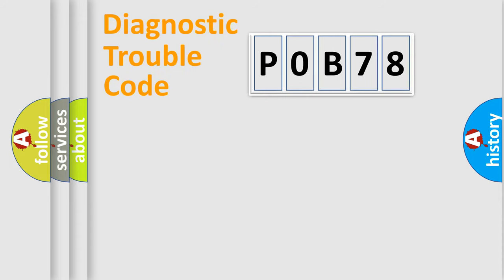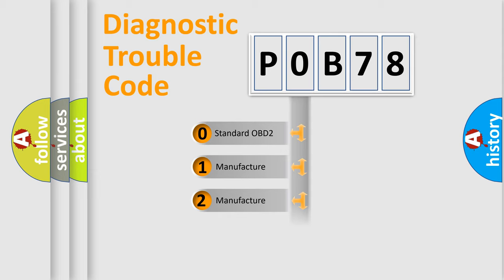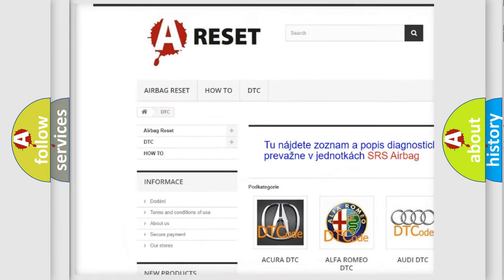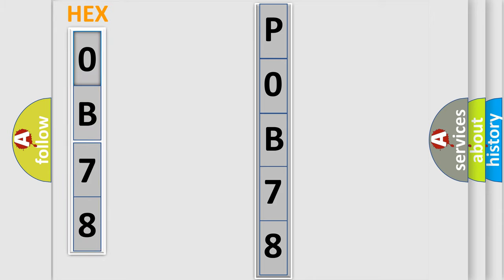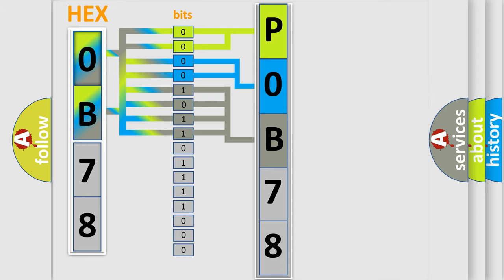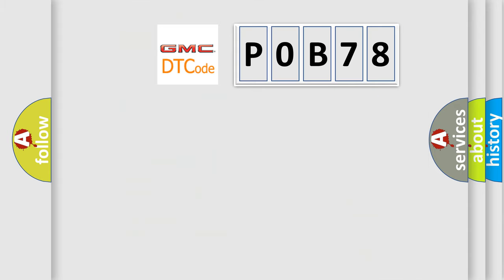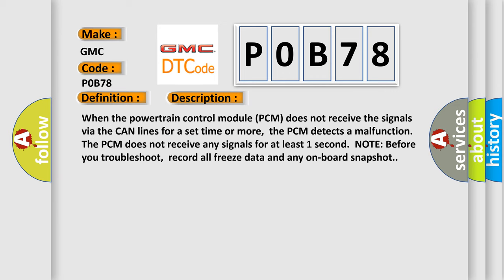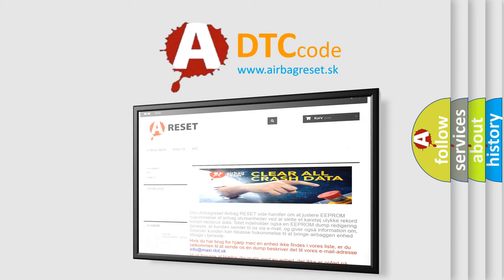DTC GMC P0B78 Short Explanation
Contents:
0:21 Basic DTC analysis according to OBD2 protocol standard.
1:48 Insight into programming
2:58 A diagnostically understandable description of the Diagnostic Trouble Code
3:05 Basic error definition

Make:
GMC
Code:
P0B78
Definition:
F-CAN Communication Circuit Error (F-CAN Bus OFF)
Description: